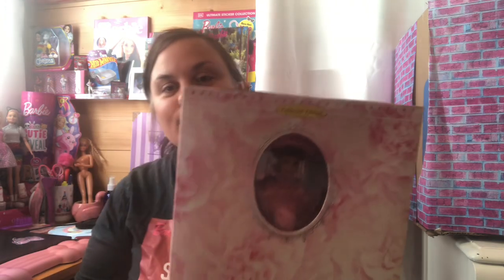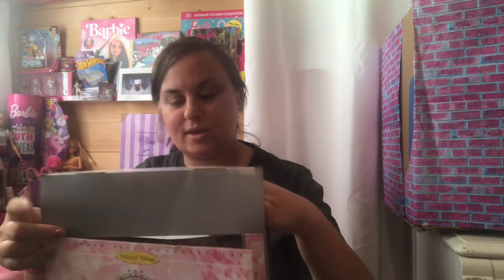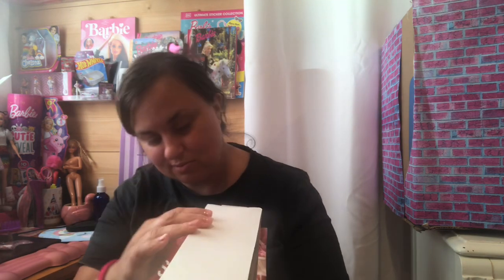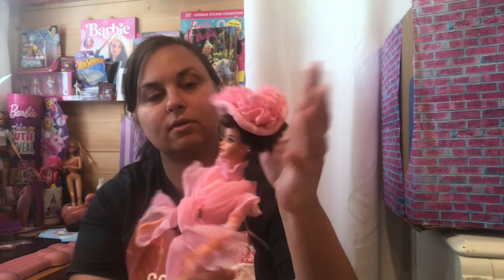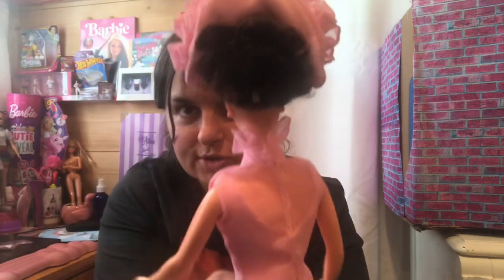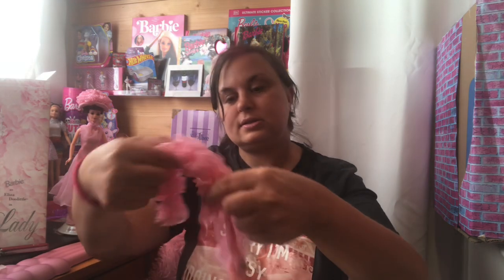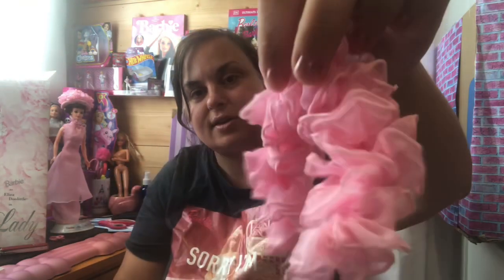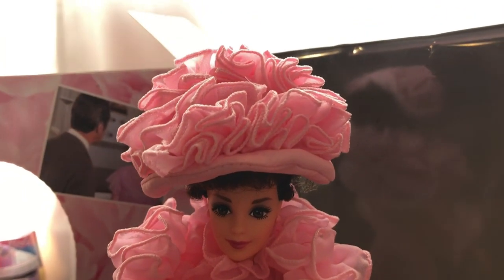1995 Barbie As Eliza DoLittle from My Fair Lady in Pink Dress